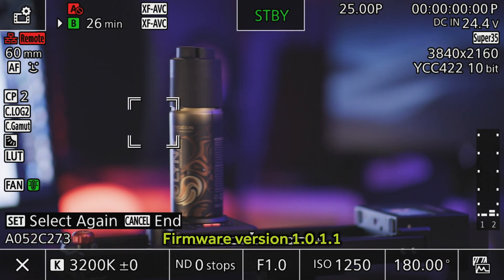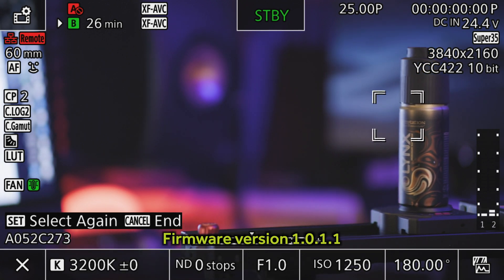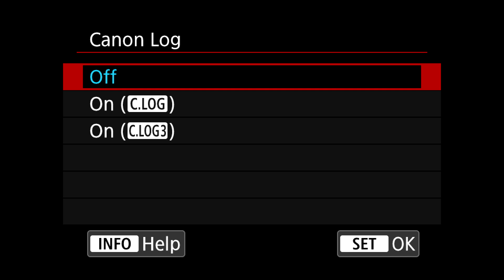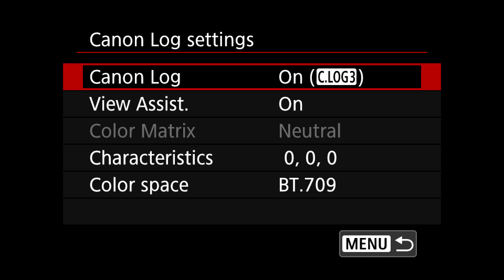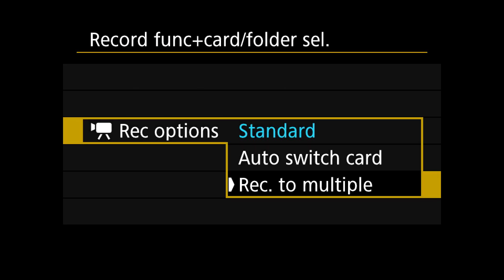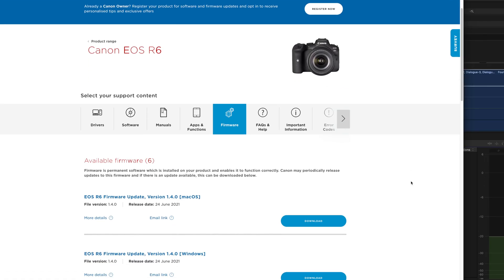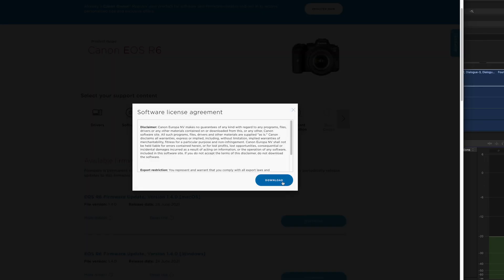Canon R6 Firmware 1.4 HUGE UPDATE. Record video to 2 CARDS, CLOG3.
The Canon EOS R6 just got a firmware update to version 1.4.
It brings with it CLOG3 and an ability to record video simultaneously to 2 memory cards.
Dual recording, back up recording, redundancy... call it whatever you like, this is huge news for Canon R6 owners.

UPDATE. I've identified the reason for the UHS I card issue, and its explained in this video